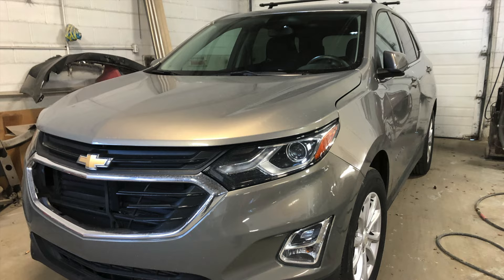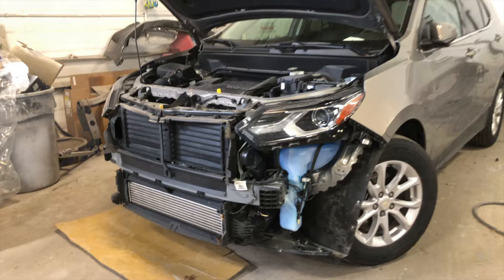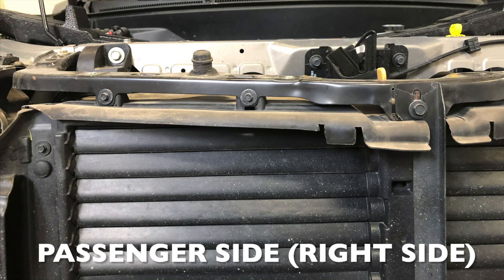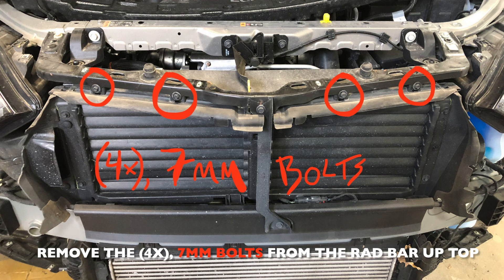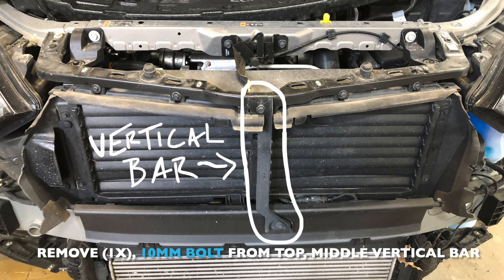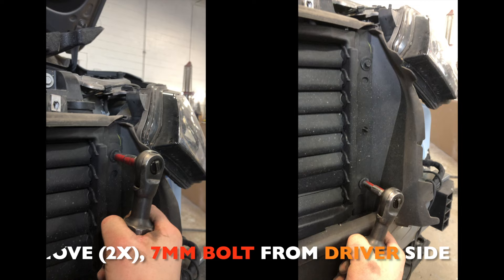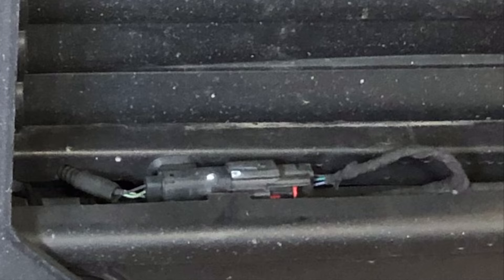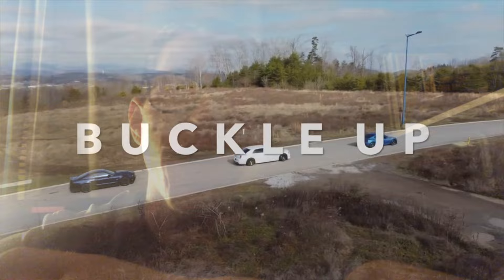How To EASILY Remove & Replace Active Grille Shutter | Step by Step Install 2018-2023 Chevy Equinox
Today's project calls for removing and replacing an active grille shutter on a 2018-22 Chevy Equinox. Here's a step by step guide on how to do it yourself!

Thank you for taking time out of your day to watch this video! I want to hear from YOU! What do you think about the DIY video?

• 1986 Jeep Grand Wagoneer AMC 360 project 😋